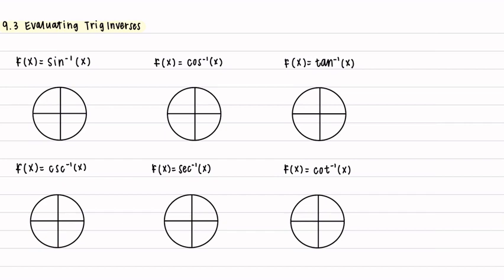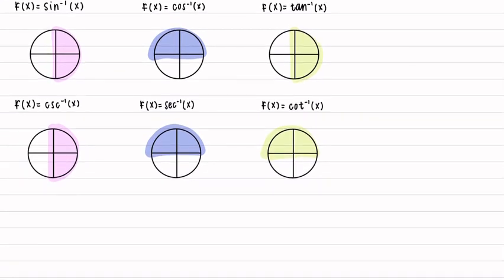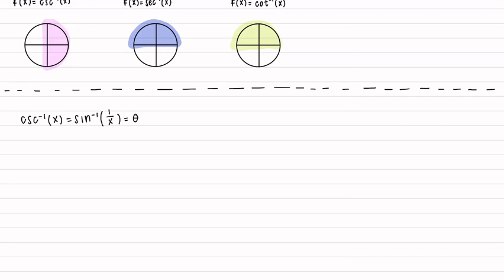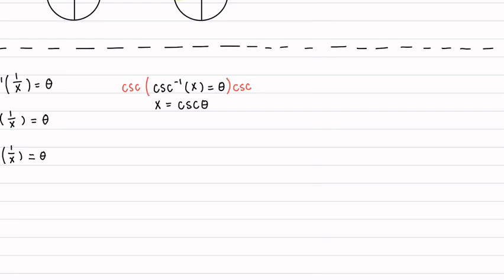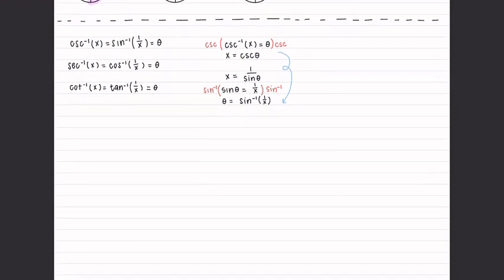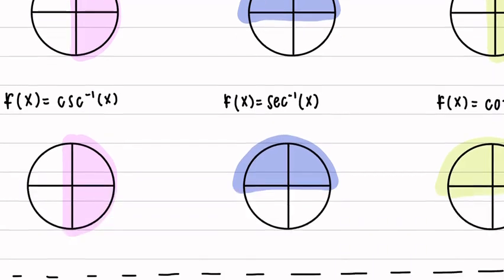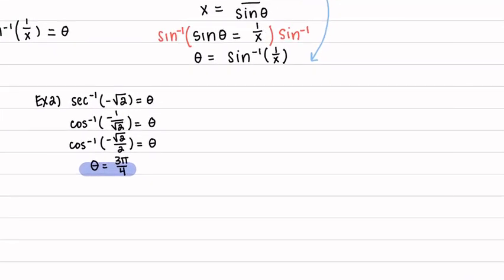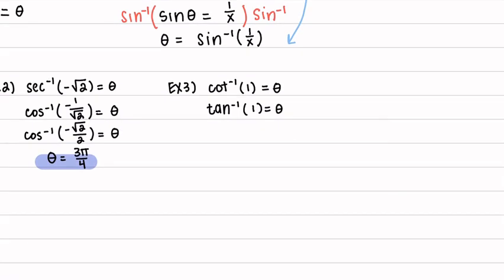Evaluating Trig Inverses